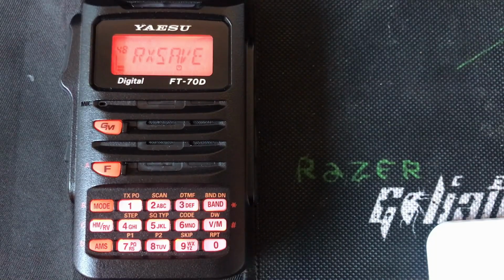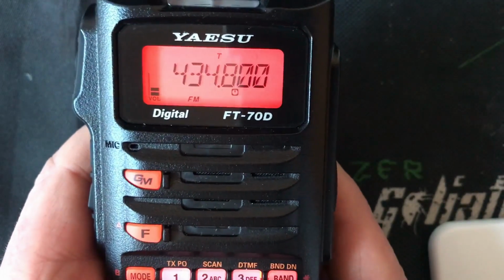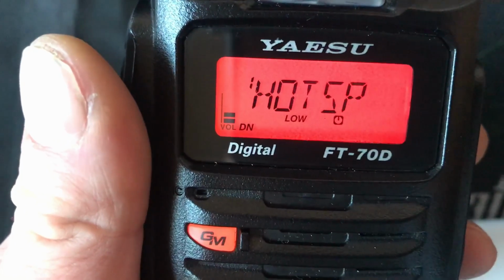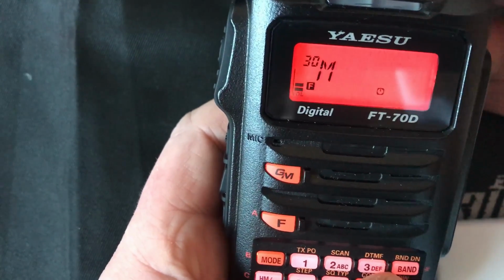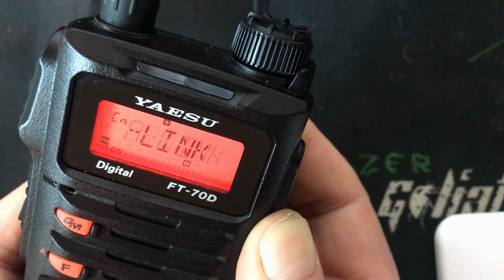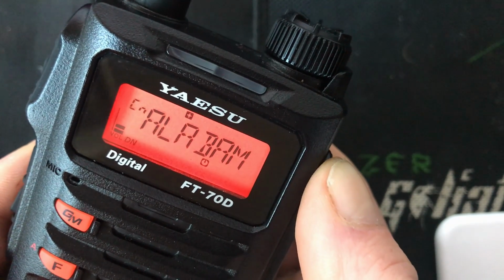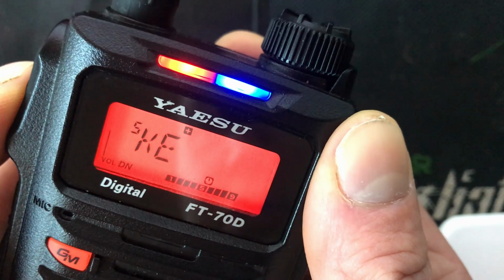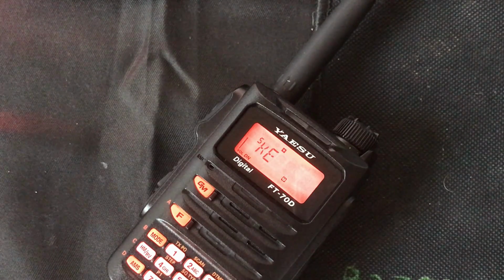YAESU FT70 in depth programming and wires x.Easy radio to program!